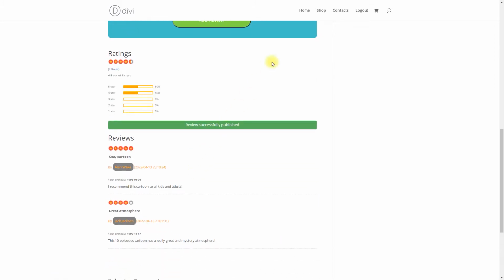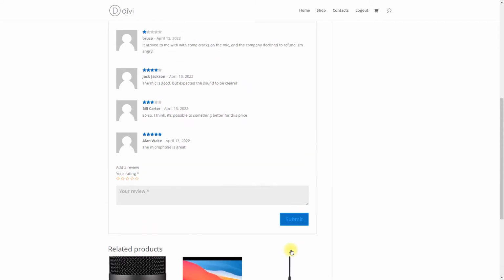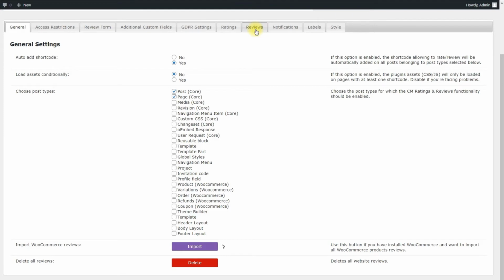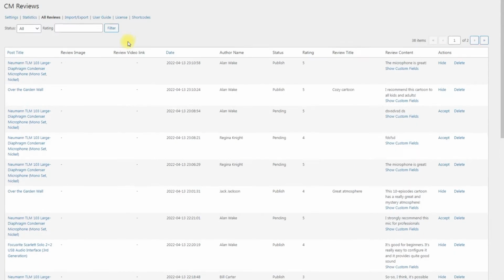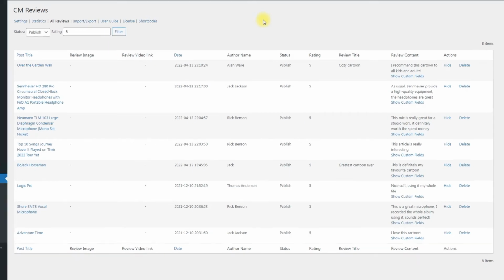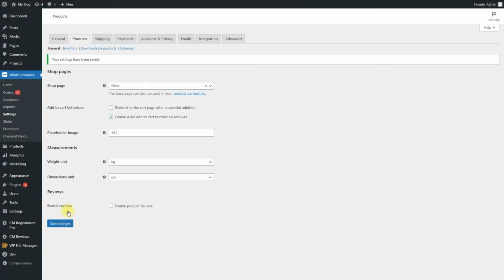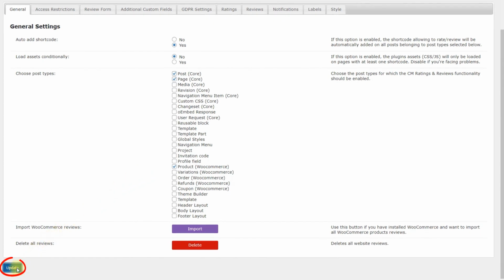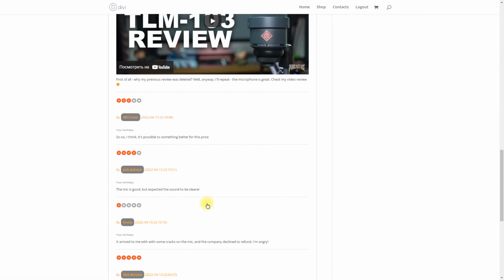Replacing WooCommerce Reviews Widget to Advanced One | WordPress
CreativeMinds

In this video tutorial, we demonstrate how you can transfer reviews from WooCommerce products. This way you can manage all customer ratings and reviews on your WooCommerce website in one centralized place using our star rating plugin CM Reviews and Ratings.

This is a rating and review plugin for WordPress that allows your users to submit reviews and rate any post types and products just like in TripAdvisor or Yelp. By default, WooCommerce has its own review submissions module, but you can disable it and enable our plugin for site reviews. It allows you to customize the review box, so users can add images, videos and more.

This tutorial shows the process of enabling the advanced ratings and reviews widget instead of the default module provided by WooCommerce.

Timestamps:
0:00 Introduction
0:31 WooCommerce reviews
1:13 Importing WooCommerce reviews
1:28 Managing reviews
2:21 Disabling WooCommerce reviews module
2:45 Enabling reviews module provided by CM Reviews and Ratings
3:16 Result on the front-end